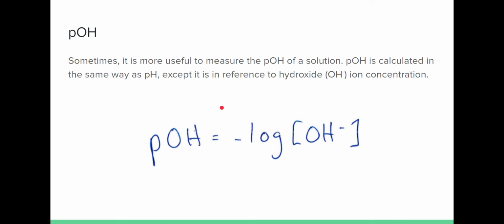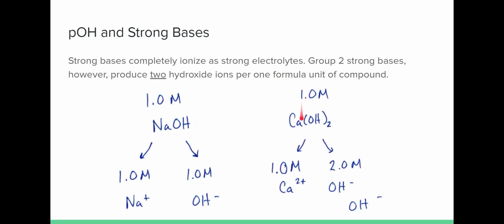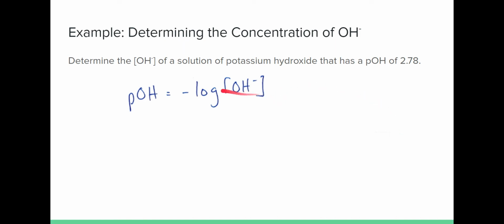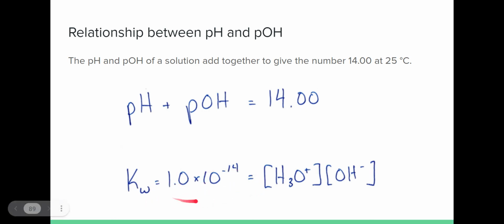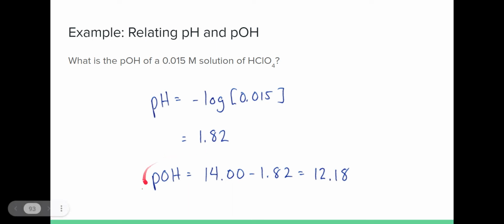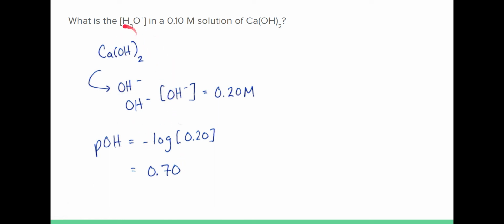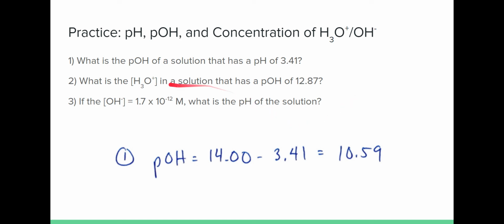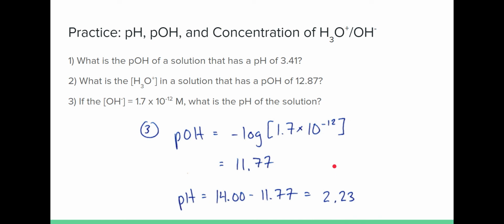Chemistry - Lesson 14.4 - pOH and pH